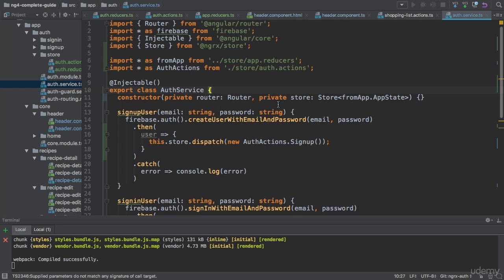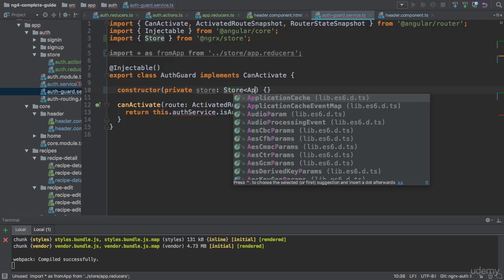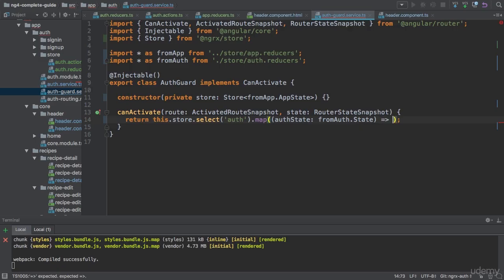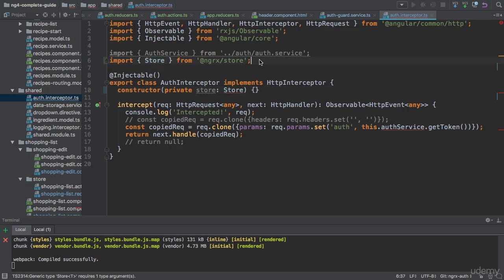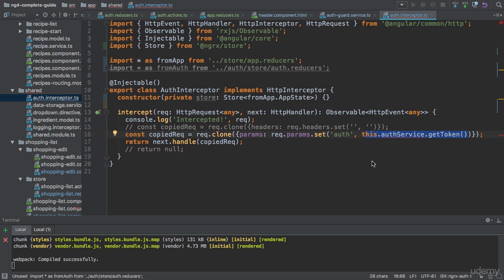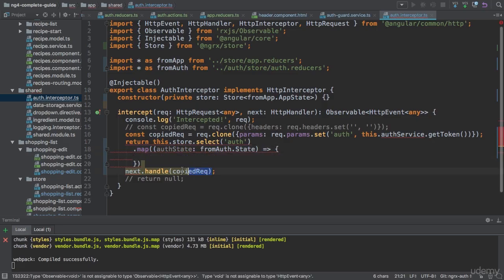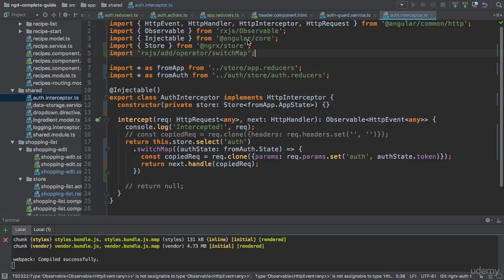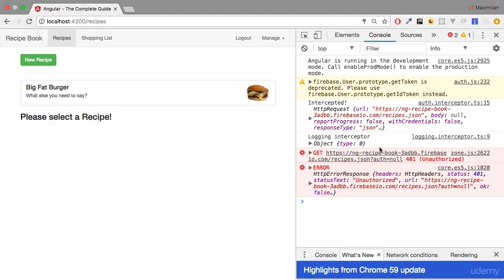Access in Http Interceptor